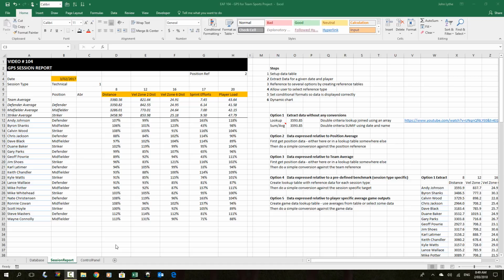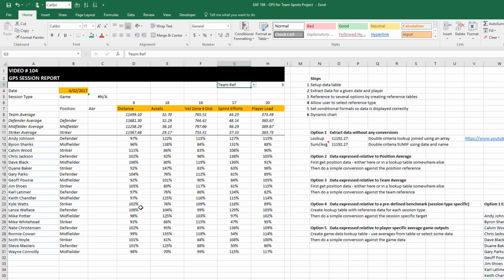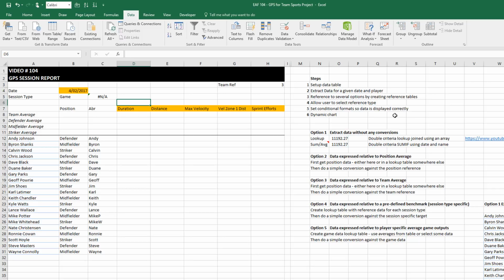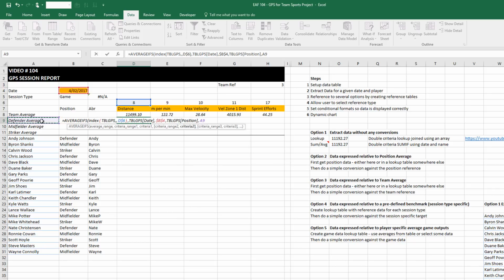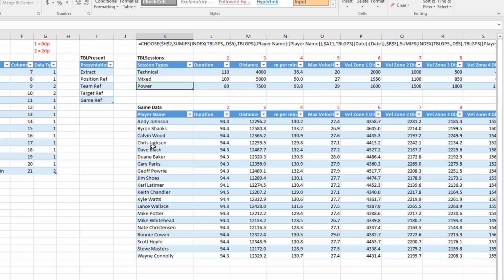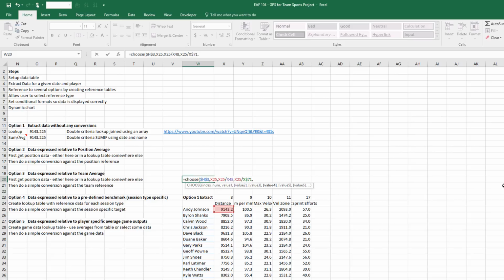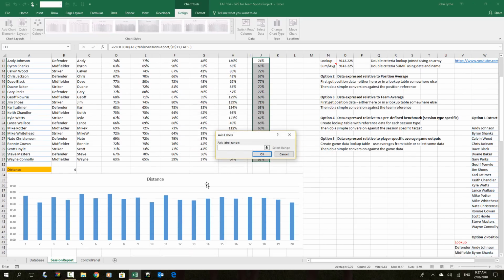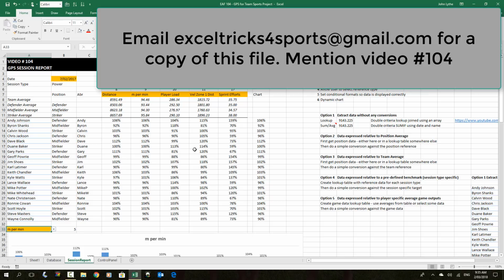EAF #104: Use Excel to create a GPS Session Report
This video shows how you can use Excel to create a GPS session report with references to position and team averages, match data and session-specific targets. Tricks used include CHOOSE, AVERAGEIFS,  INDEX, MATCH, VLOOKUP, Table References, Data Validation, Dynamic Charts.

If you are interested in more Excel tutorials check out my three series on Vimeo for S&Cs and Sport Scientists

Intro to Excel for S&Cs
Tricks or TricksUS = 50%

Excel Tricks for Sports: Create an Athlete Monitoring System
Track or TrackUSA = 50%

Excel Tricks for Sports - Strength Training Manager
ET4S or ET4SUSA = 50%

If you are a performance analyst then consider this video series and other excellent resources from the videoanalyst